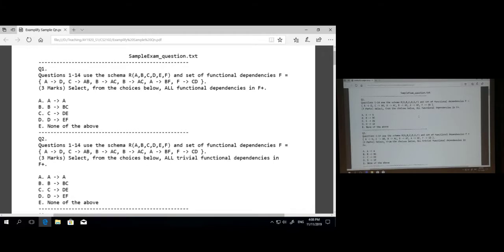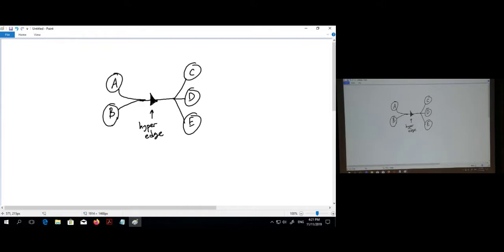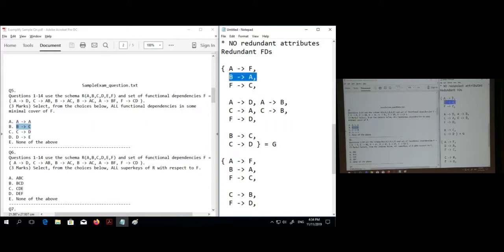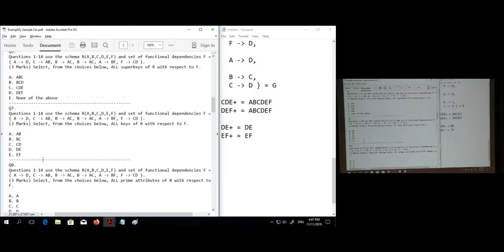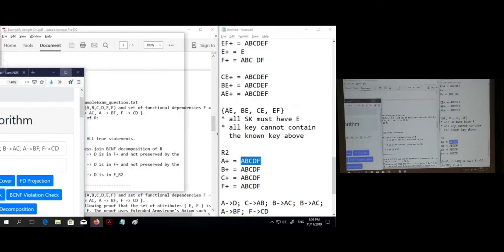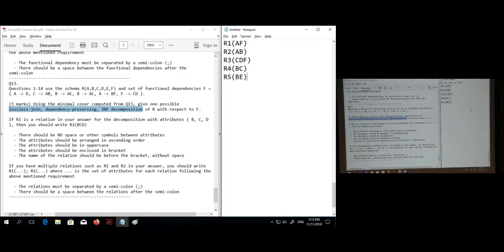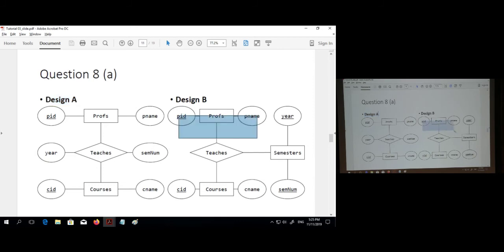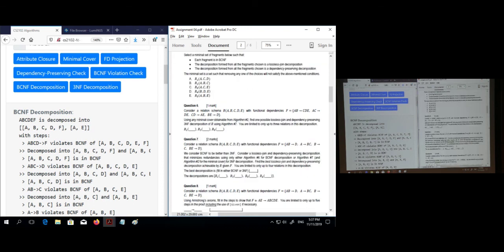Lecture 11 (Week 13)